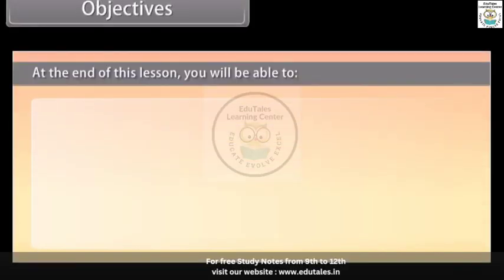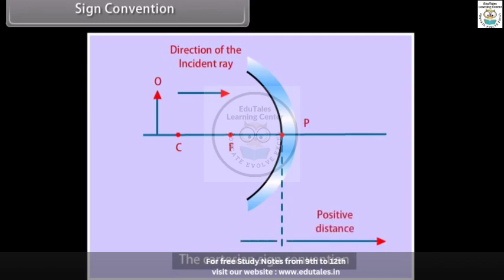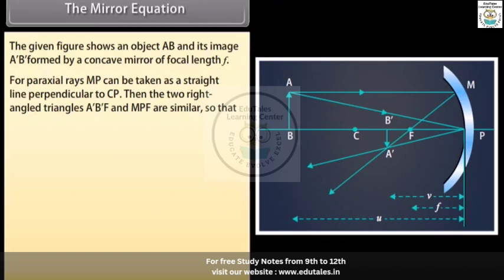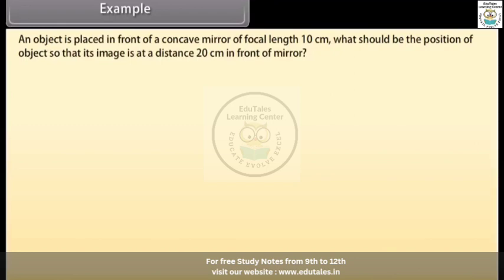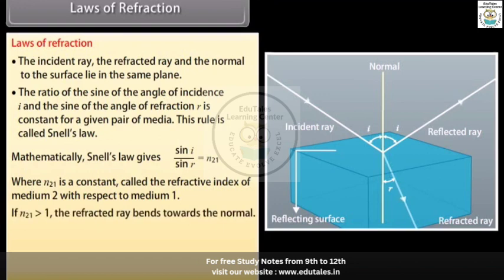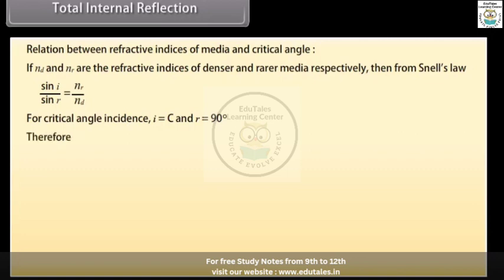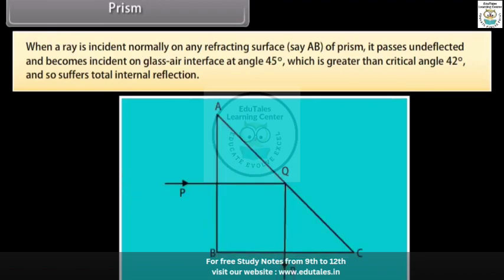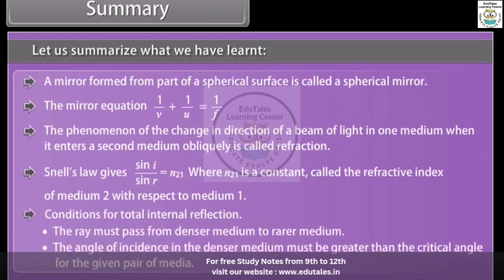Ray Optics // CBSE phyiscs class 12 // Part 1 // Edutales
Edutales Learning Center presents a comprehensive animated video on Ray Optics Part 1 for CBSE class 12 Physics. Dive into fascinating topics such as Laws of refraction, Apparent depth, Total internal reflection
Applications of Total internal reflection, Reflection of light by sperical mirrors etc.Designed specifically for Class 12 Physics students and NEET aspirants, this video covers the entire NCERT syllabus step by step, providing clear objectives and a thorough understanding of the subject matter. Whether you're preparing for the upcoming board exams or aiming to excel in NEET 2024 & 2025, Edutales' engaging video ensures a deep comprehension of the Ray Optics. Don't miss out on this opportunity to enhance your learning experience. to access the video and avail free PDF notes for further revision. Join Edutales Learning Center and unlock the secrets of Ray Optics class 12!

✔️ Class:12th
✔️ Subject: Physics
✔️ Chapter: Ray Optics
✔️ Topic Name:
Laws of refraction
Apparent depth
Total internal reflection
Applications of Total internal reflection
Reflection of light by sperical mirrors